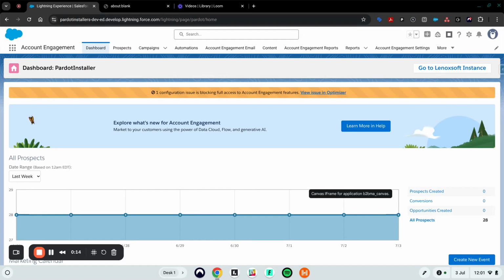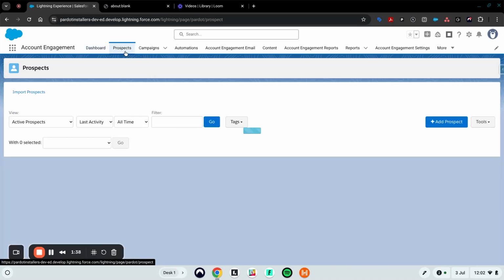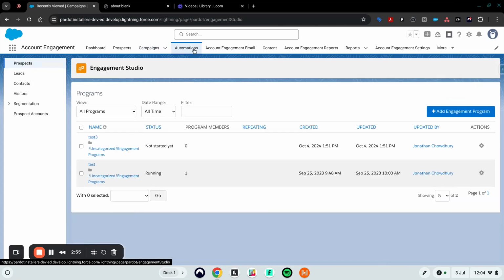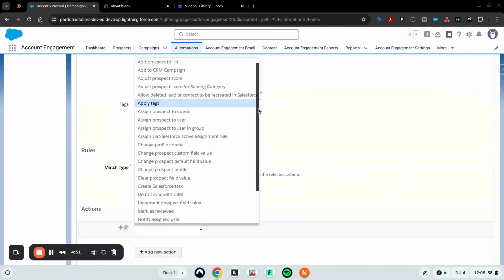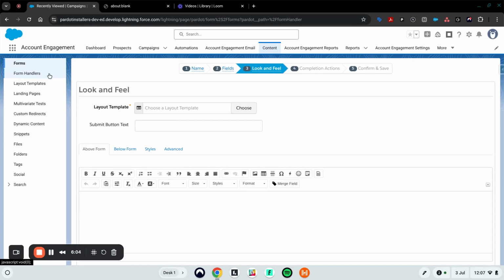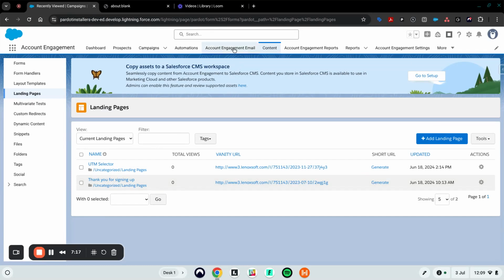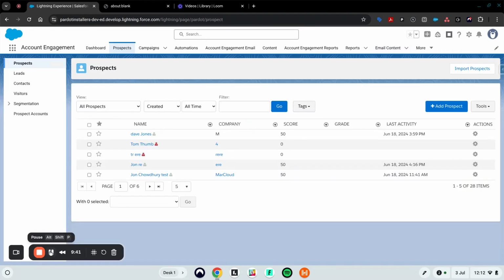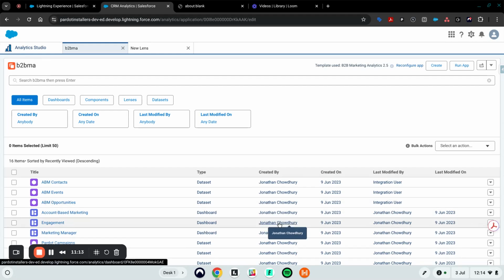Marketing Cloud Account Engagement Demo | Pardot Demo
Wondering what the Salesforce Marketing Cloud Account Engagement interface actually looks like and how simple it is to navigate? Join MarCloud consultant, David Spelman, in this short video demo. Use this brief introduction to better understand how Salesforce marketing tools compare with each other and other brands.

For more about Salesforce Marketing Cloud vs HubSpot and other platforms,